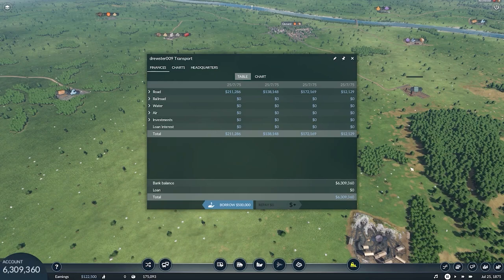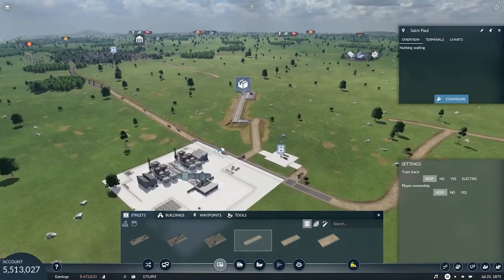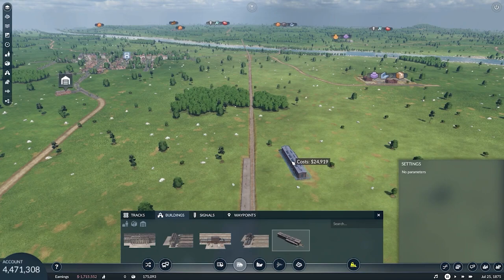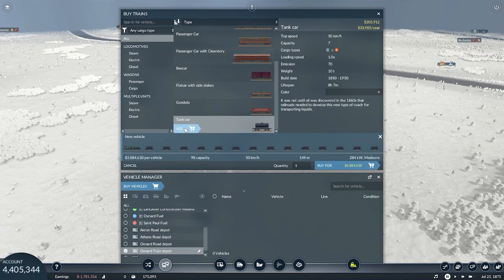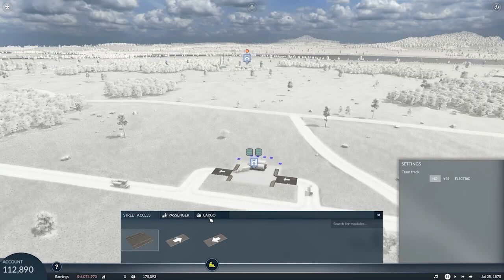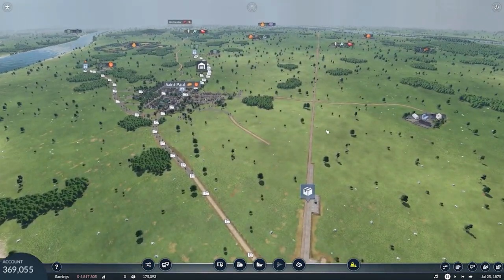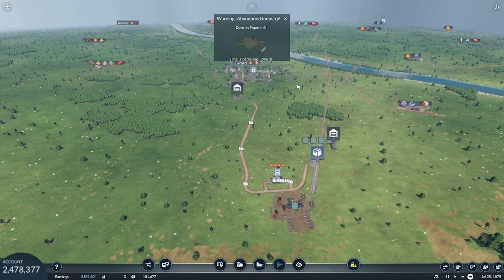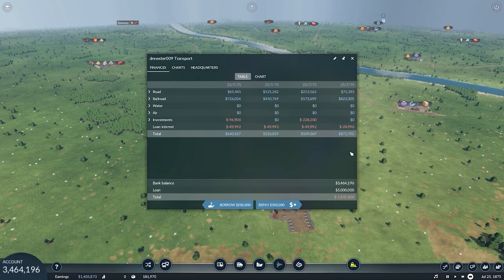Transport Fever 2 - Very Hard Mode Playthrough 1850 Start - Episode 5, Part 2 (Success Train)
Episode 5, part 2, of a Transport Fever 2 playthrough series. I have spent a month failing and finally succeeding on hard mode and decided to share a brand new playthrough.